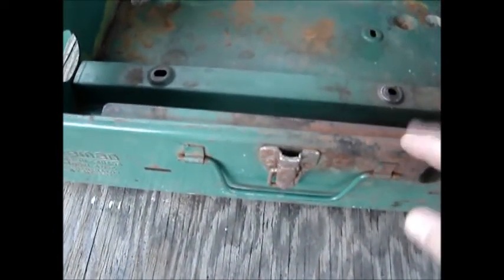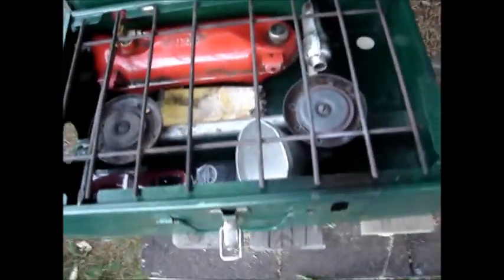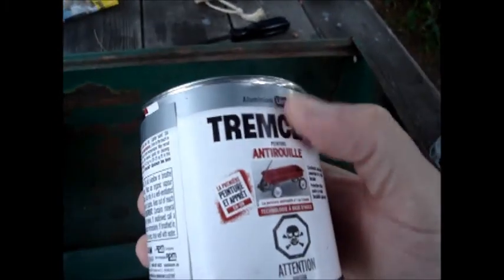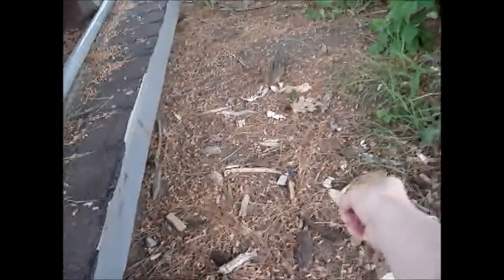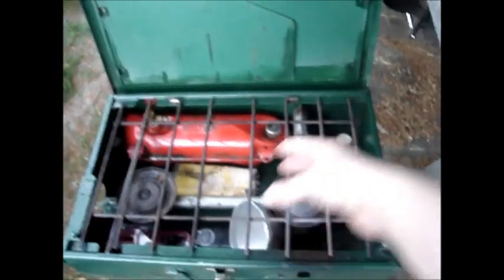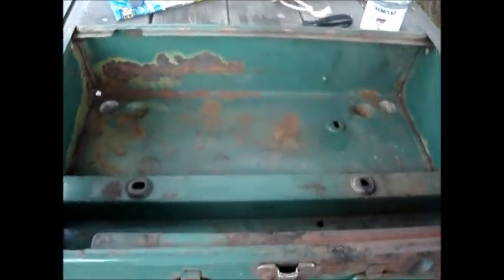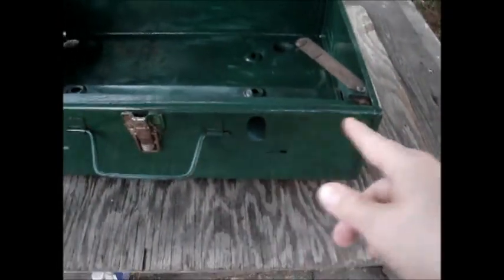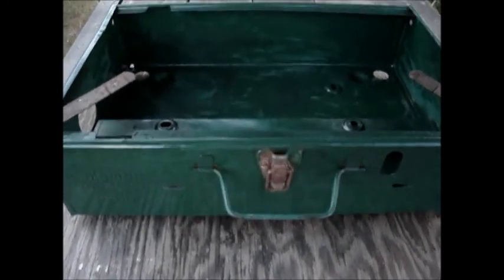Coleman Model 421-C Painting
Putting some rust paint on the old Coleman stove :)